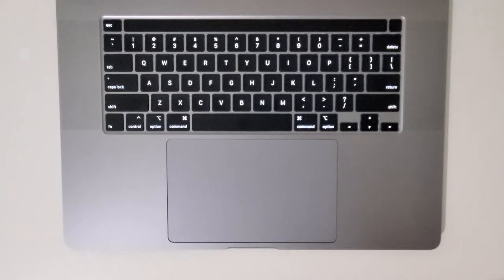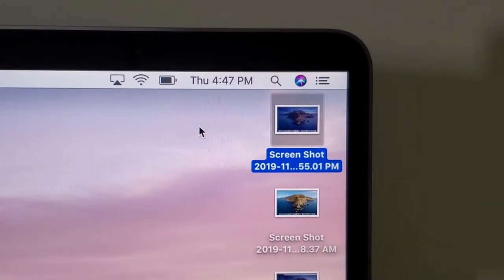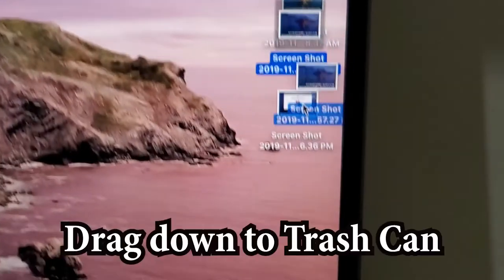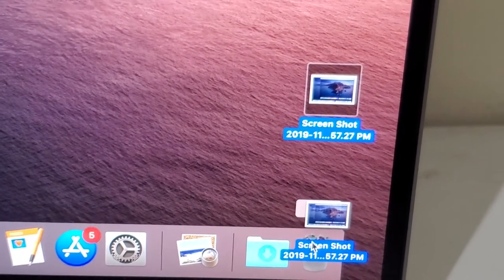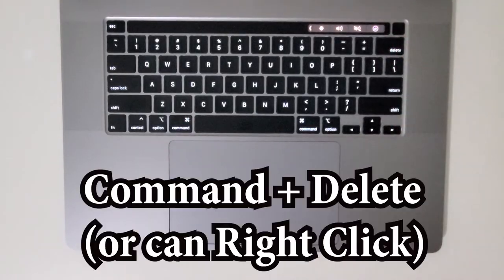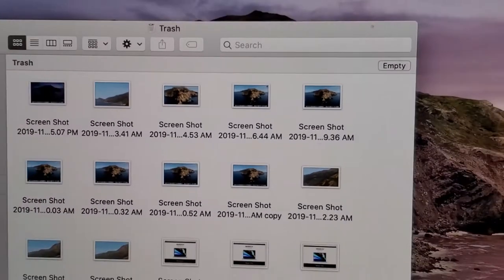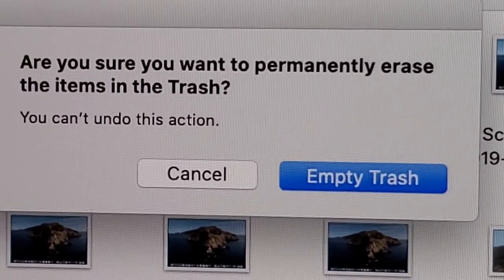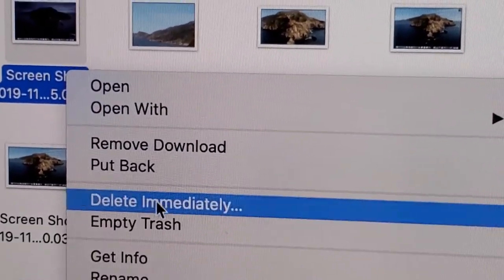MacBook How to Delete Files & Empty the Trash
How to delete files and folders on Mac computers. I used MacBook Pro 16 here but works for iMac, Air, etc. This includes multiple files at the same time. Also how to empty the trash can aka permanently delete, Also known as the recycling bin.